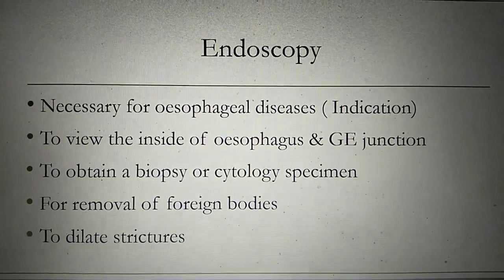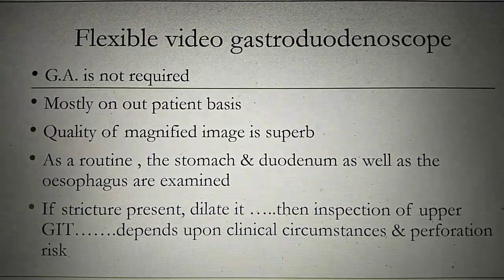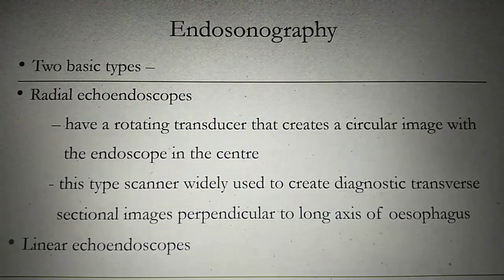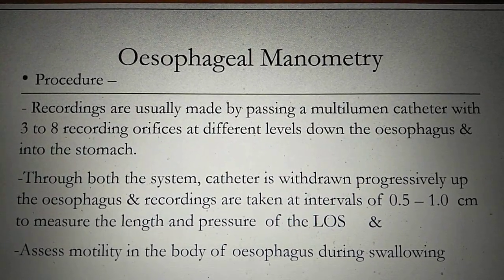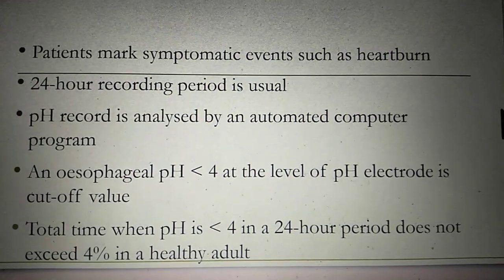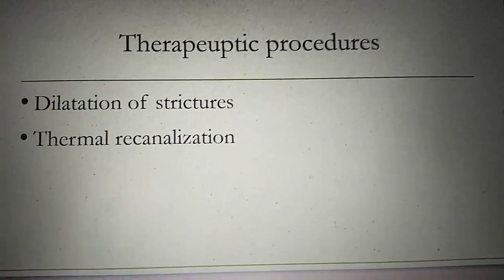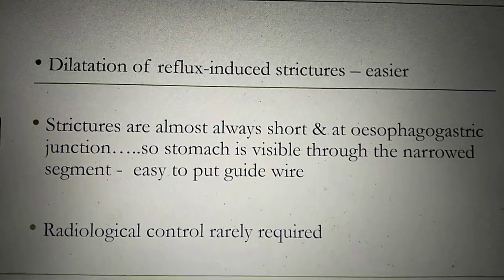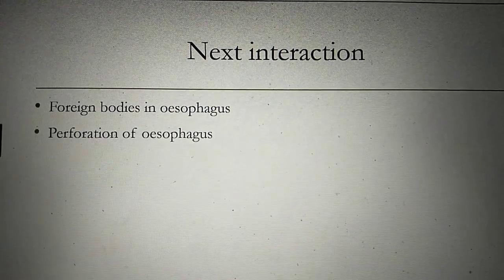Specific investigations in Oesophageal Disorders with therapeutic procedures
Various investigations in oesophageal disorders along with dilatation of strictures and thermal recanalisation in oesophageal disorders